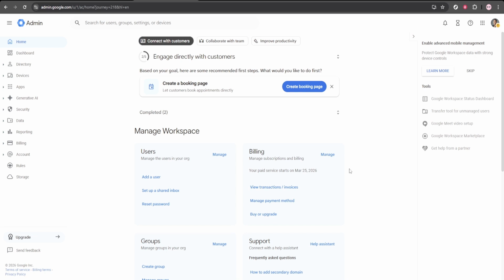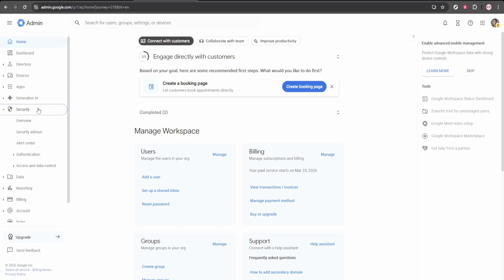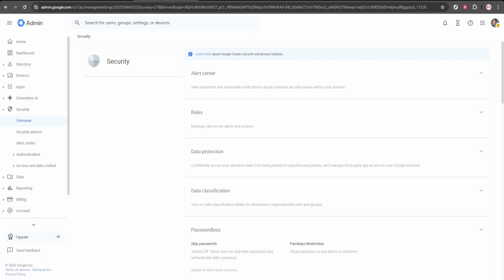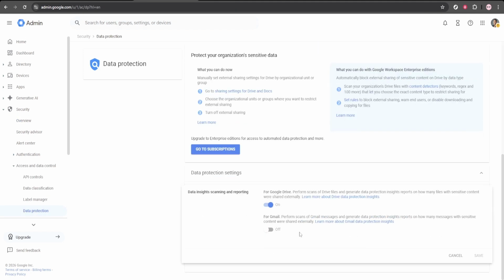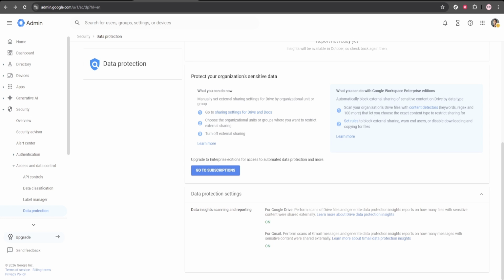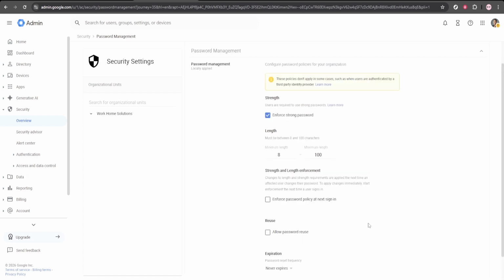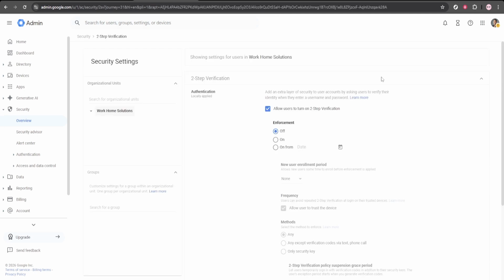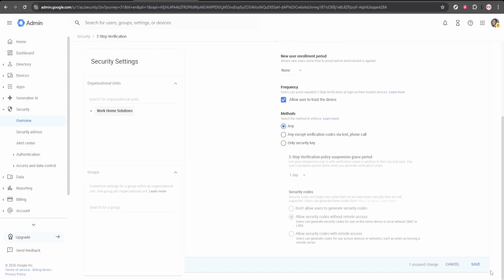How to configure security settings in Google Workspace